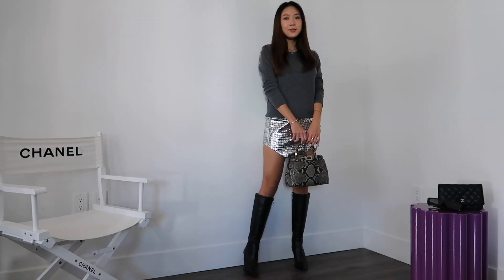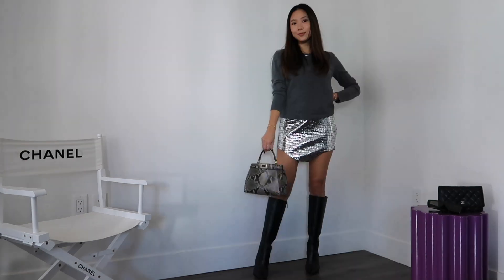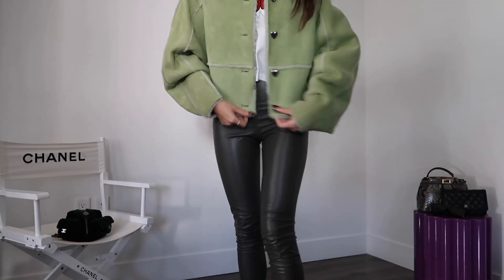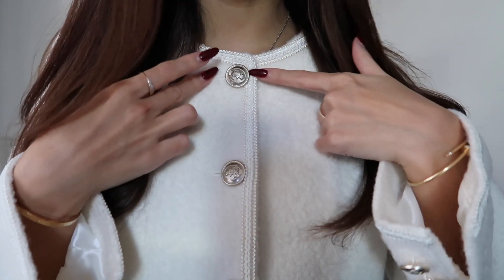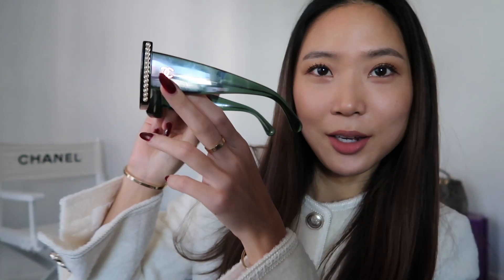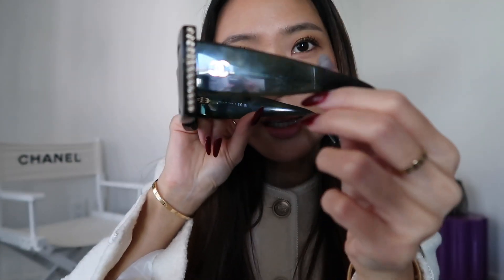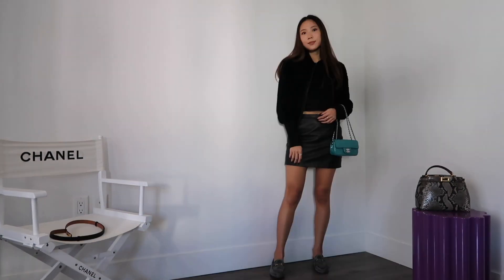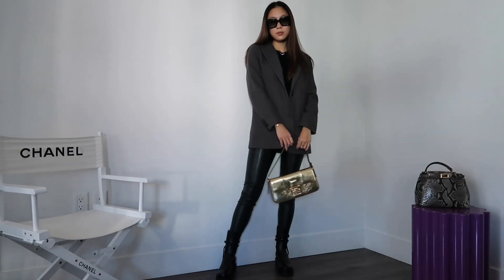HOW TO STYLE LEATHER BOTTOMS | Aritzia Leather Leggings, Leather Skirt & Pants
how I style leather leggings, skirt, and pants
5 winter outfits

Aritzia Babaton Quarterly Cashmere Sweater (Heather Dark Grey)
Attico wave skirt
Schutz Magalli Knee High Boots

Saks Potts Kahlo jacket
Fiorucci bang crop tshirt
Aritzia Daria Pants
Stella McCartney Elyse Platform Boots

W Concept tweed jacket
L'agence Margot coated skinny jeans
Rene Caovilla Cleo Boots

Wilfred Free Weekend T-Shirt (Black)
Allsaints shearling jacket
Sezane Harlow leather skirt
Gucci Princetown Velvet Loafers

Poshmark @raphaellakoo